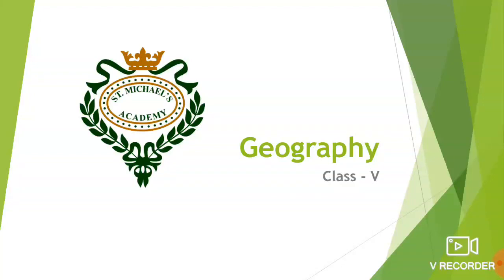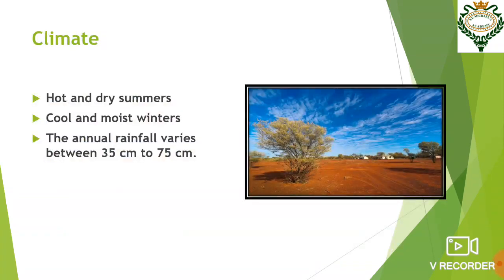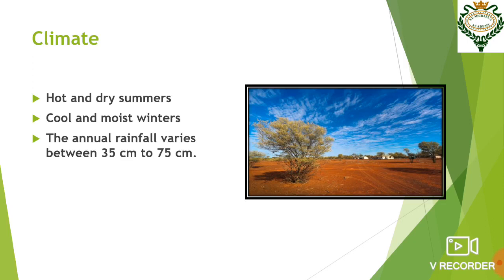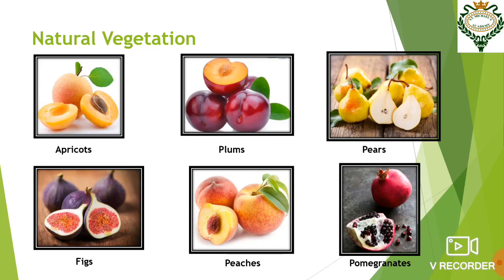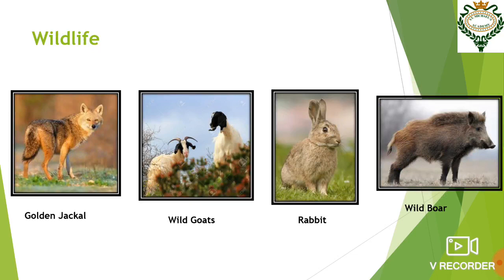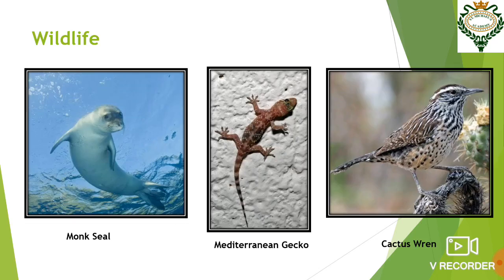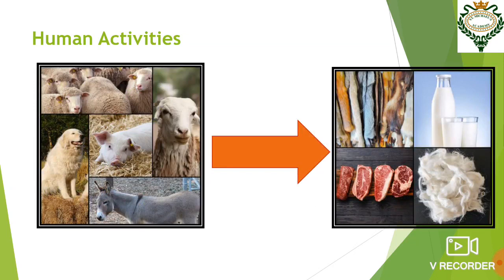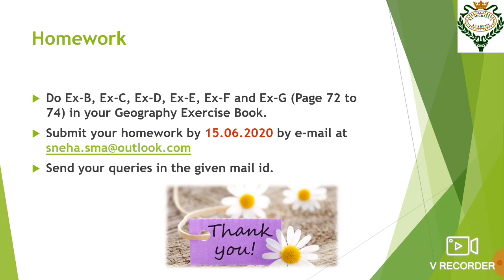Class 5 / Geography/ Chapter -7 Mediterranean Region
St. Michael's Academy/Class 5 / Geography/ Chapter -7 Mediterranean Region